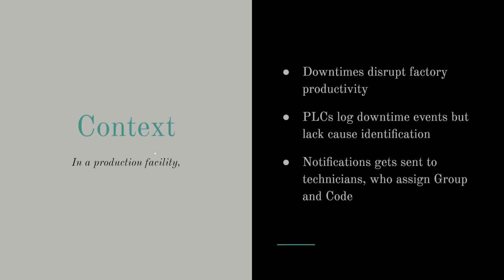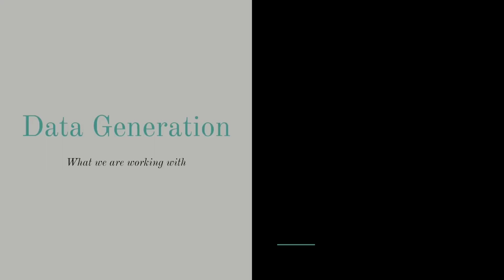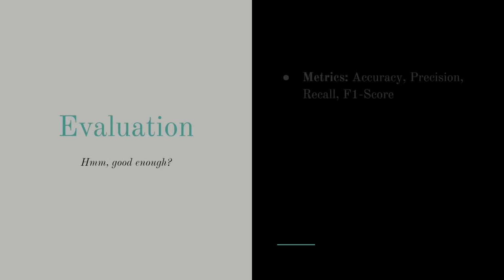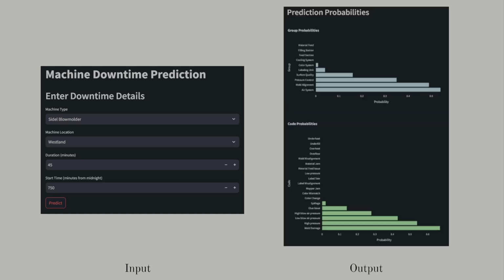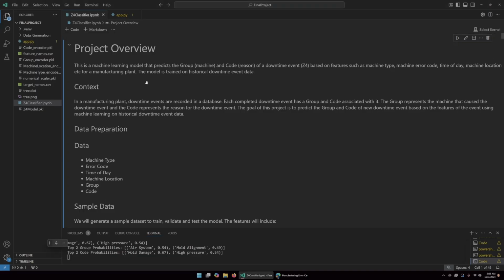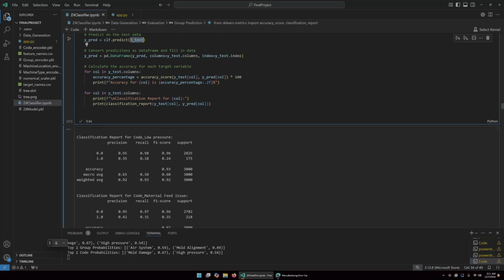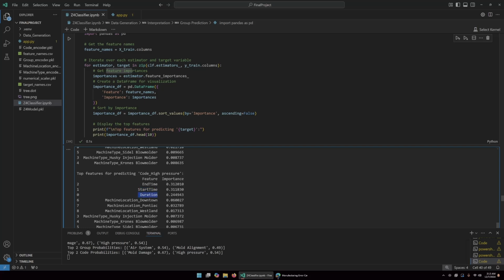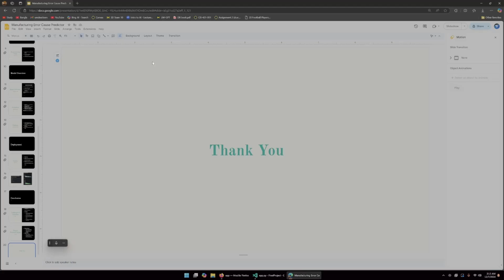Random Forest Classifier To Detect Downtime Reason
This is a presentation on a machine learning model that I worked on for an Intro to AI course as the final project.